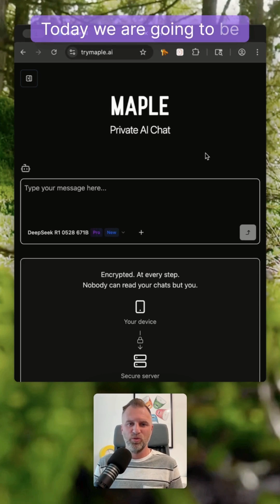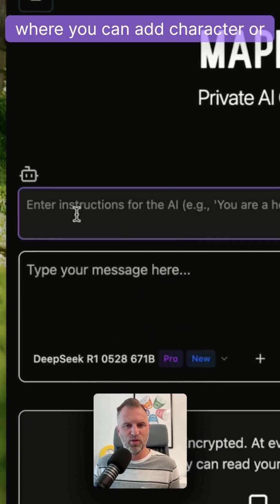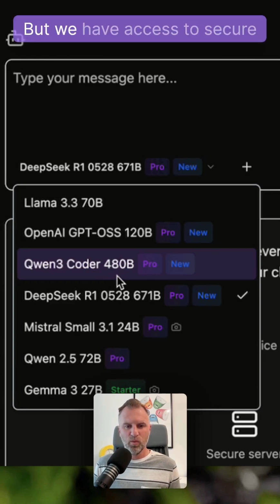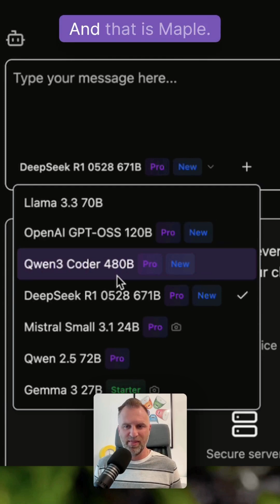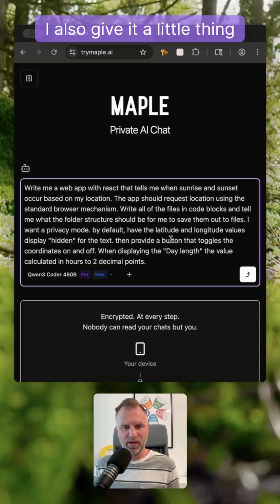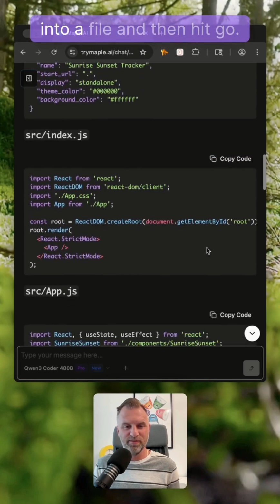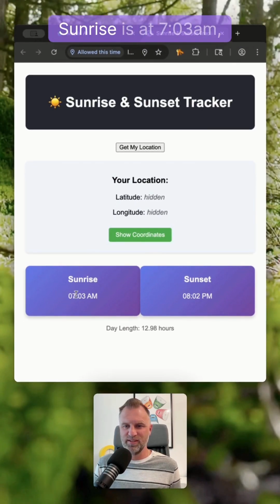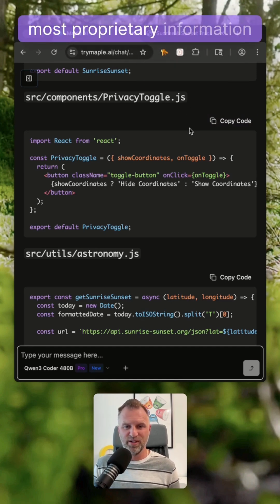Encrypted Vibe Coding - Don't Share Code with Claude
🖥️ New Model: Qwen3 Coder 480B

Still sharing your proprietary code with Claude and Copilot? Meet the new AI that writes apps inside Maple, confidentially.

Watch us vibe code an app in seconds, all with end‑to‑end encryption. Privacy‑first, power‑first.